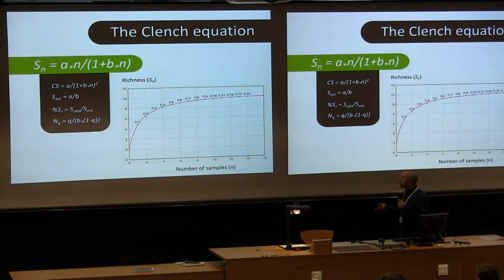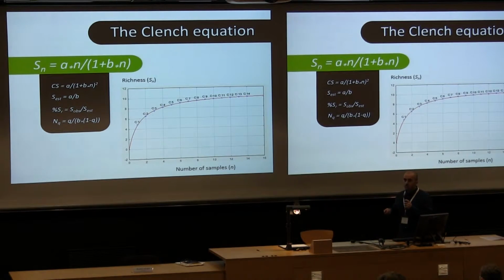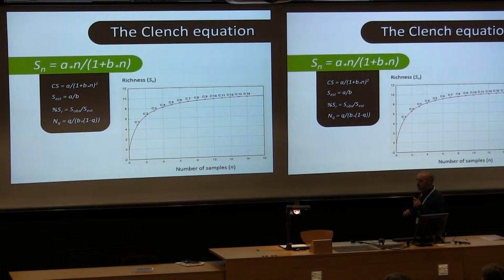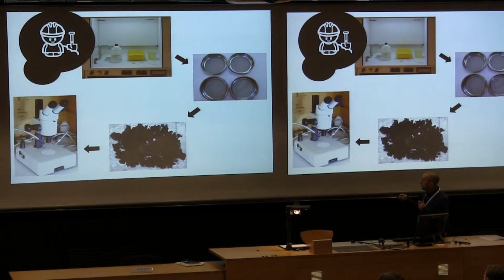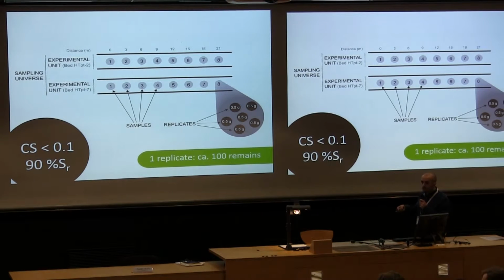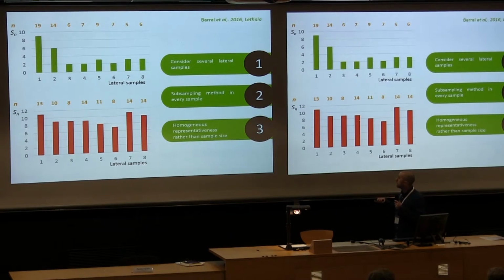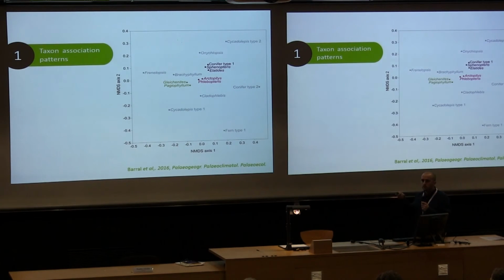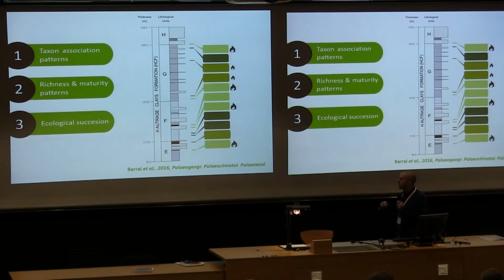How good are your palaeodiversity measurements?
by Abel Barral, Bernard Gomez, Juan M. Zorrilla, José M. Serrano, Johan Yans, Véronique Daviero-Gomez and Christophe Lécuyer
Recorded at the 60th Annual Meeting of the Palaeontological Association, Lyon, 2016.
Université Claude Bernard Lyon 1